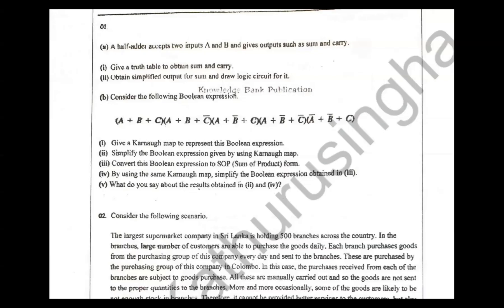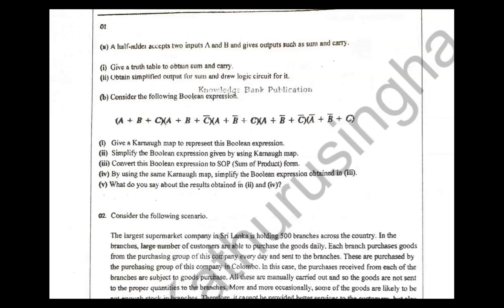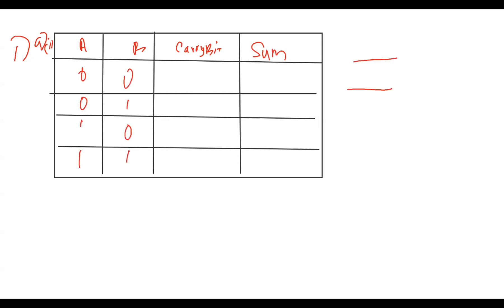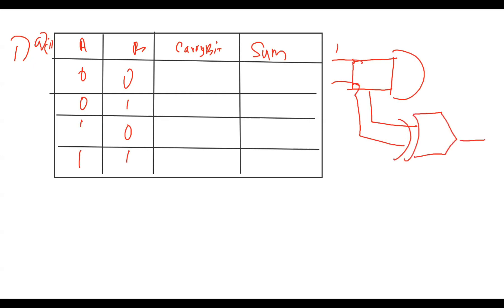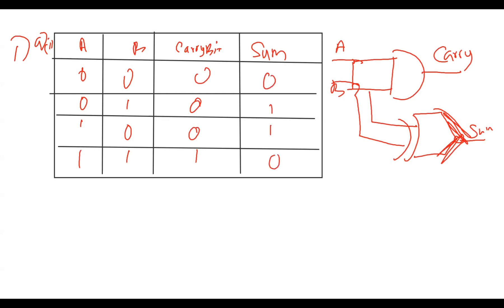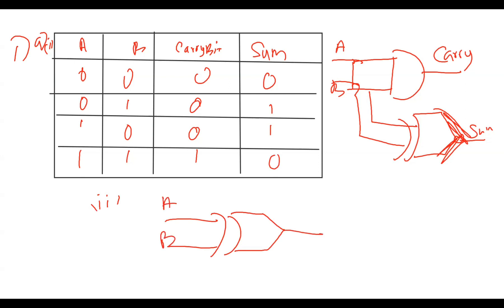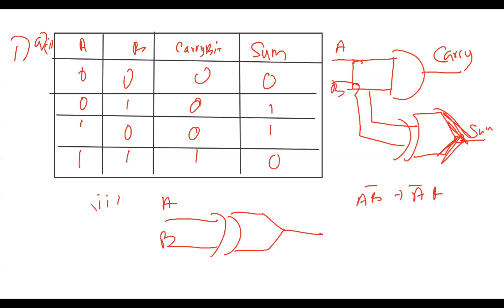Logic Gates Essay Model Question (English Medium )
🦄 ඔන්න ලමයි UNICORN PROGRAMME 2025 සැප්තැම්බර් මාසෙදි පටන් ගන්නවා!🦄
🔥 මේකයි ICT A එකට යන්න තියන අන්තිම  Chance එක!

🎓 UNICORN PROGRAMME – 2025 A/L ICT STUDENTS වෙනුවෙන්ම!
📚 අන්තිම මාස 2න් ICT syllabus එක සම්පූර්ණයෙන්ම Cover කරලා
📄 Past papers + Model Papers එක්ක පුළුල් Paper discussion plan එකක්!

🔓 ඔයාට ලැබෙන දේවල්:

✅ Theory පාඩම් 13ම
✅ Revision පාඩම් 13ම
✅ Model Papers 50ක්
✅ 2020 – 2024 Past Paper සාකච්ඡා
✅ Unlimited Recording Access
✅ Sinhala + English Medium

🎥 ඔක්කොම වීඩියෝම දැන්ම බලන්න පුළුවන්!
🎫 UNICORN PASS එක අරගෙන, Lesson 1 ඉඳන්ම බලන්න!

🕒 පරක්කු වෙන්න එපා!

🦄 Let’s make your A dream come true – with UNICORN! 🦄